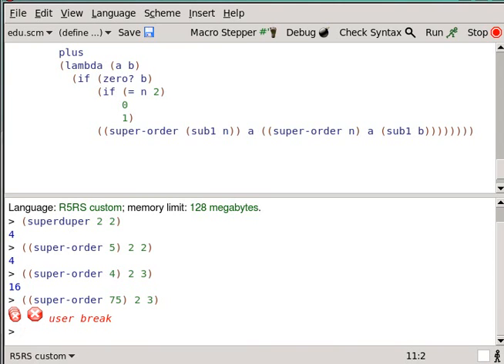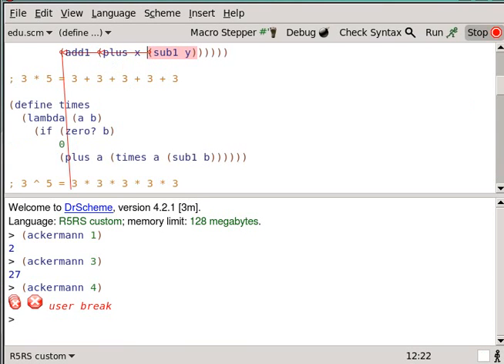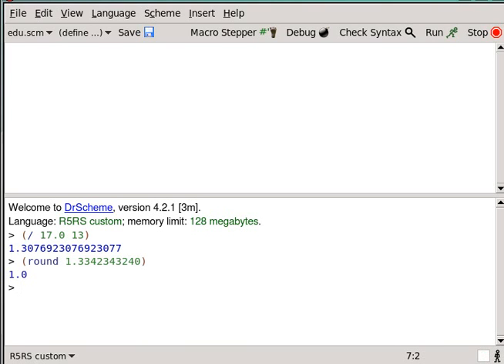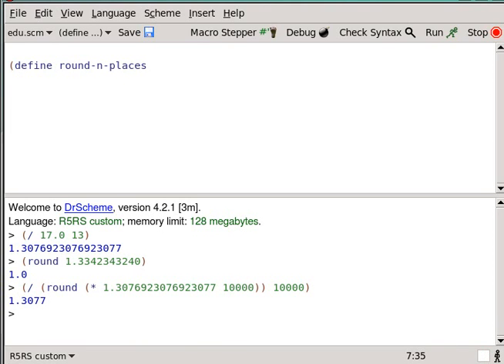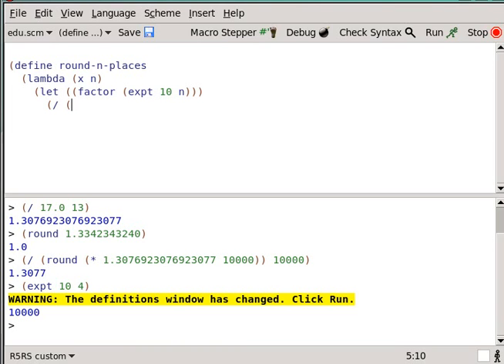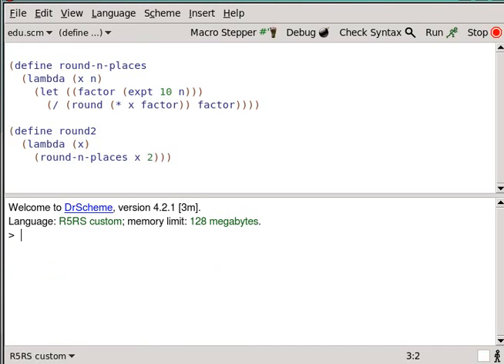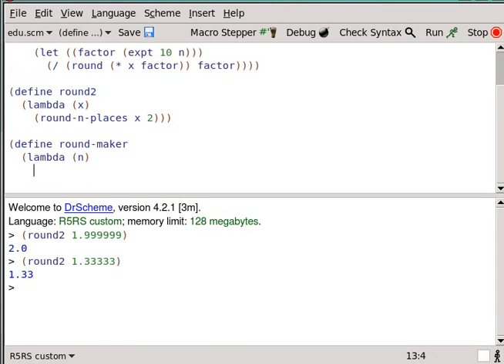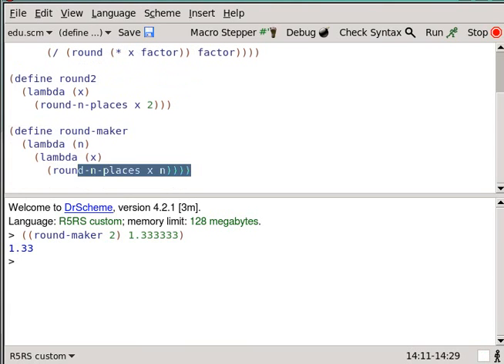introcs_031_currying1_round.ogv.avi